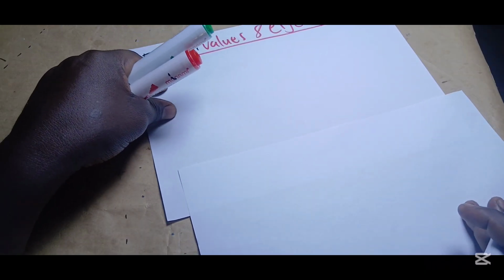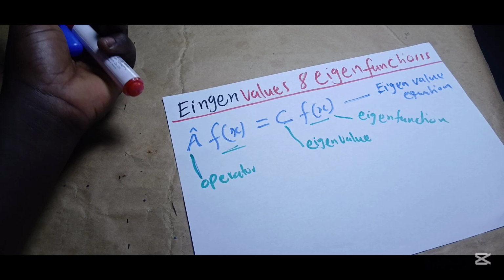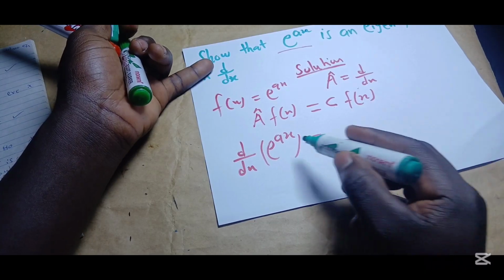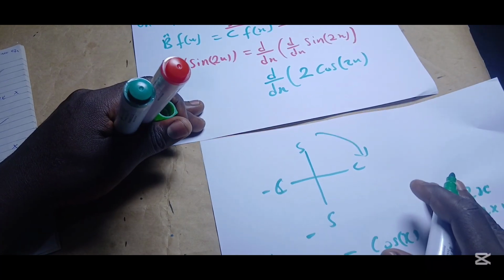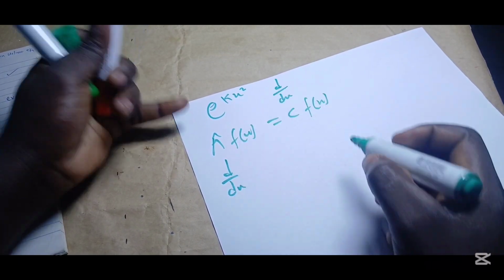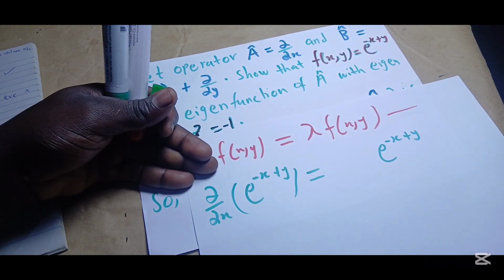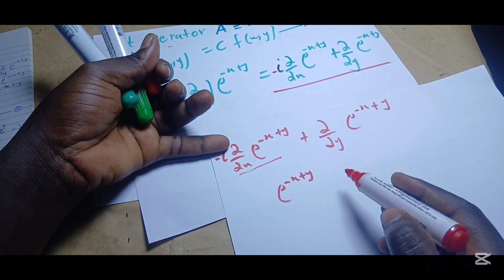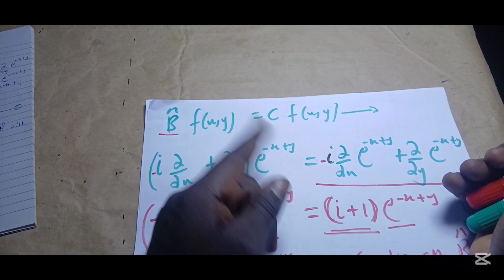Eigenfunctions in Quantum Mechanics | Worked Problems & Exam Preparation.Eigenfunction Calculations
In this video, we solve worked problems on eigenfunctions in quantum mechanics. Learn how to identify eigenfunctions, verify eigenvalue equations, and apply the concepts to exam-style questions. This tutorial is designed to help students build confidence in solving quantum mechanics problems efficiently.
📚 Topics Covered:
Definition of eigenfunctions and eigenvalues
Verification of eigenfunction equations